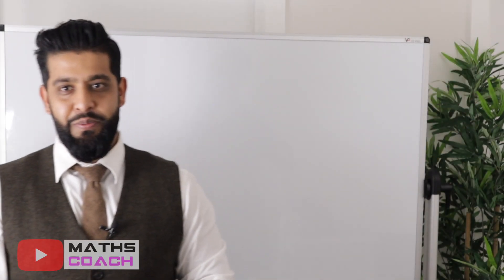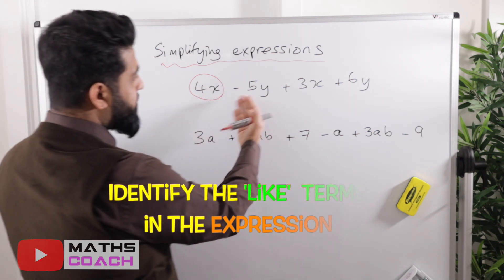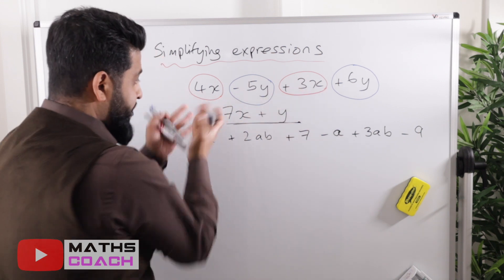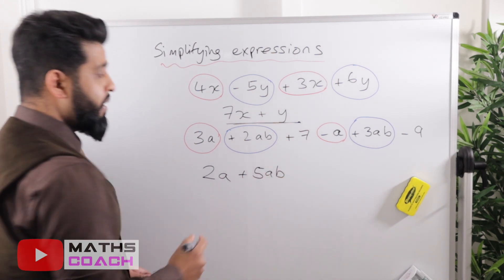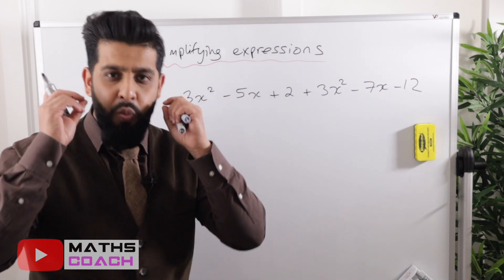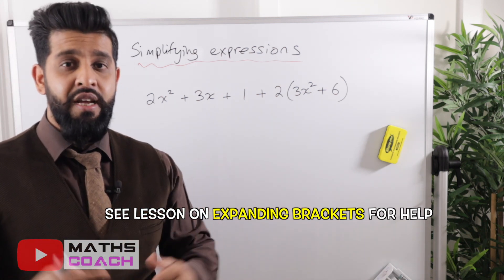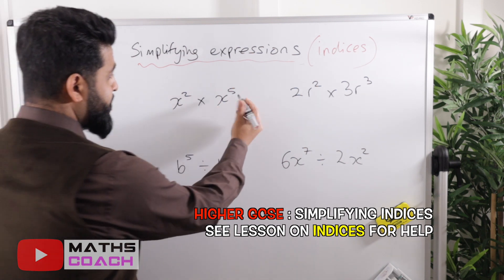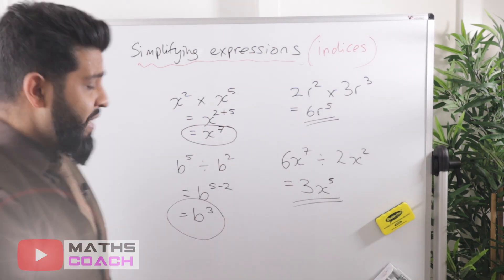Simplifying Algebraic Expressions including Indices for KS3 GCSE & AS LEVEL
Learn the Basics of Simplifying expressions in Algebra and simplifying Indices
KS3 (for Year 7, Year 8, Year 9) to Year 10 and Year 11 GCSE work. Higher GCSE and AS Level Mathematics.

1:24 Simplifying simple expressions - KS3
7:28 Simplifying expressions with brackets - KS3/KS4
9:18 Simplifying Indices - KS4 / KS5

🎓Maths Coach 🎓